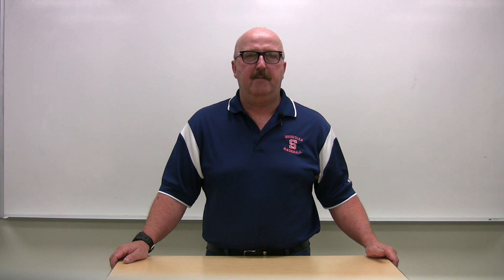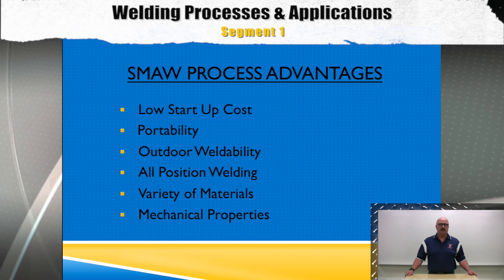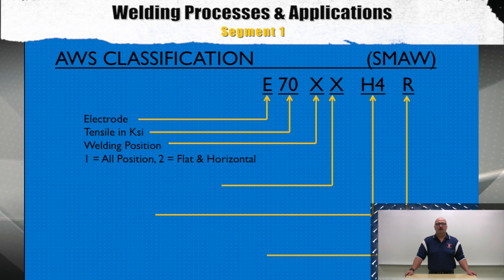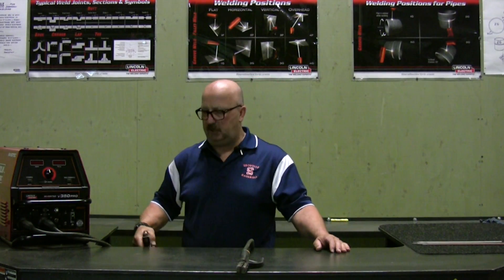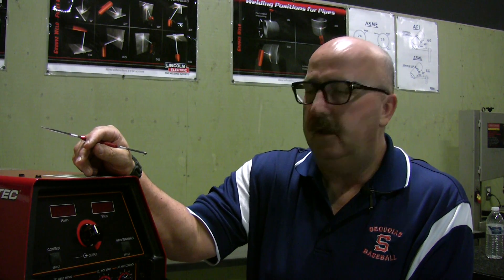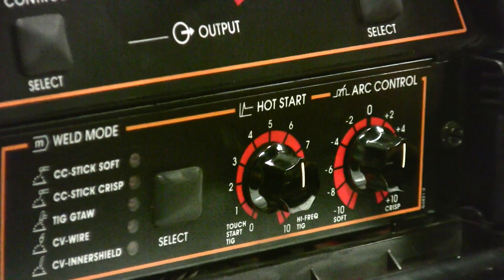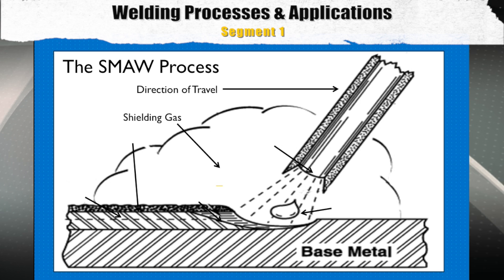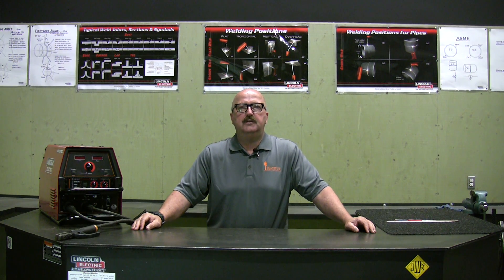Welding Made Easy with Randy Emery - Segment 1 - The SMAW Process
Segment 1 of 4 of a Series of videos hosted by COS Instructor Randy Emery.

Music and Equipment all purchased legally and provided by College of the Sequoias.